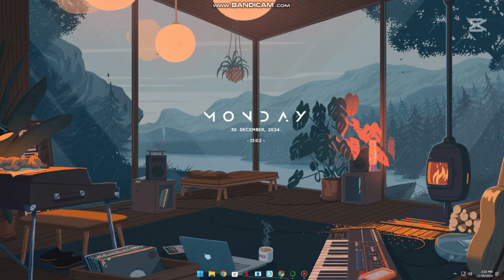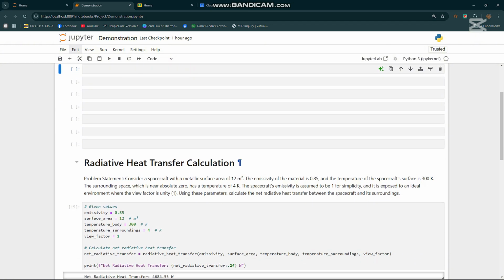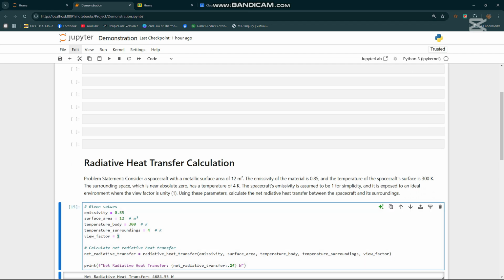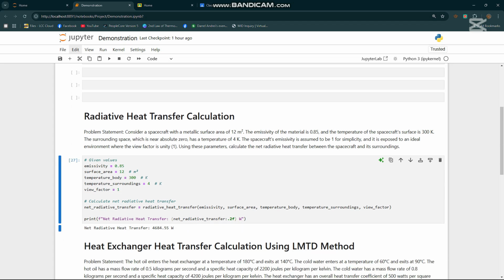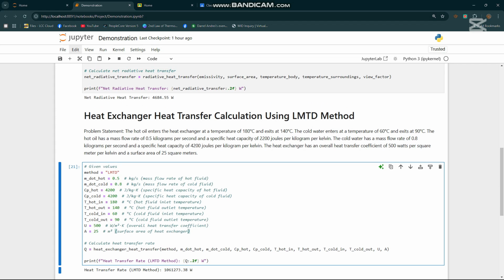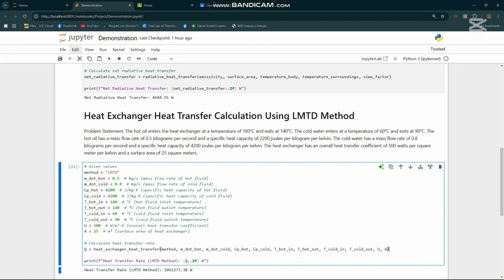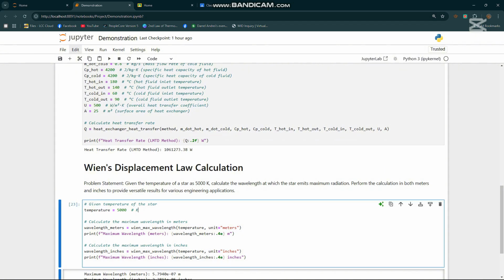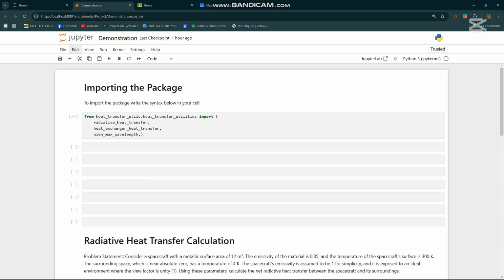Demonstration of Heat Transfer Package